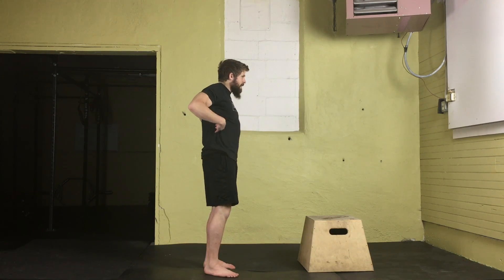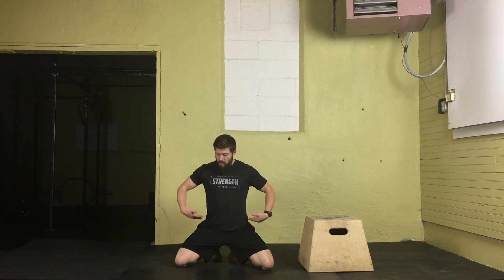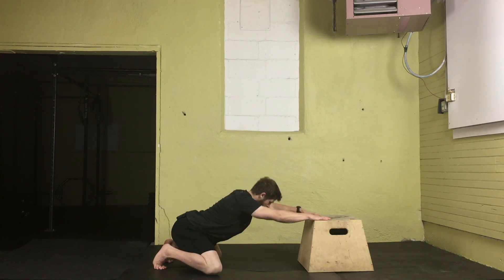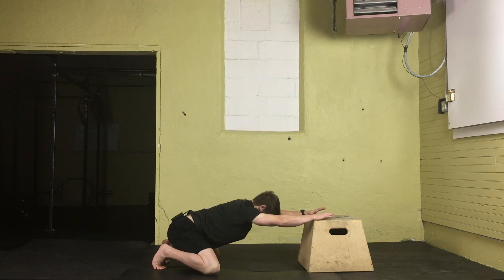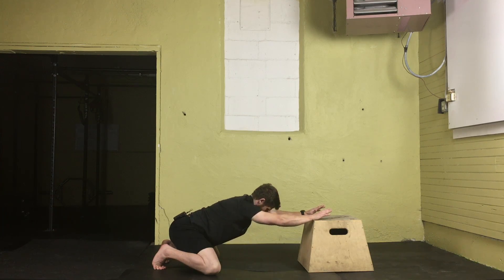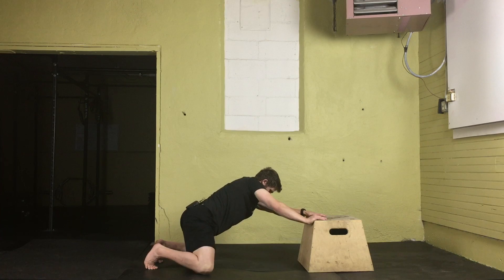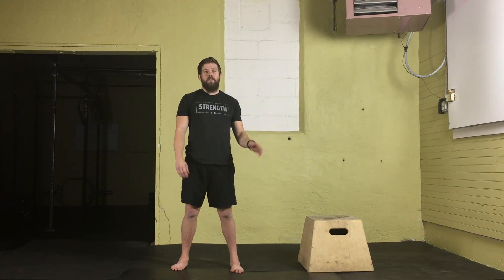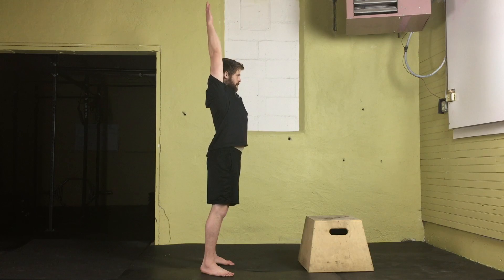How to do an Upper Back Overhead Stretch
The Upper Back Overhead Stretch is great for your lats, traps, shoulder blades, shoulders, chest, and triceps.

With all the car driving and computer work we do nowadays, the upper back and shoulders see little to no overhead movement.

Overhead movement is necessary for normal functions like climbing and putting clothes on.

If you play sports or do Olympic weightlifting or gymnastics or pull-ups, keeping your upper back mobile and stretched is critical.

Begin in the full kneeling position with both knees on the ground about shoulder width apart.

Bend at the hips while keeping a neutral posture.

Place both hands shoulder-width on an object equal to about the height of your knees when you are standing.

As you continue bending at the hips you will feel your lats, shoulders, and triceps begin to stretch.

Once you feel a good stretch, drive your hands down into the elevated surface they rest on and hold for 2-3 seconds and release.

As you release, your upper back will relax allowing you do bend at the hips even more and drop further into the stretch.

Repeat this 2-3 more times while keeping your spine neutral and your head inline with your spine - avoid letting your head droop down.

Include the Upper Back Overhead Stretch in your daily fitness and mobility program for increased quality of movement.